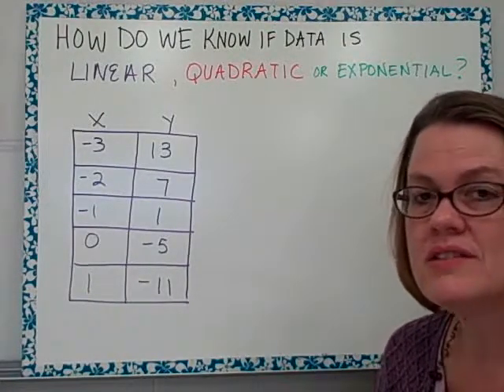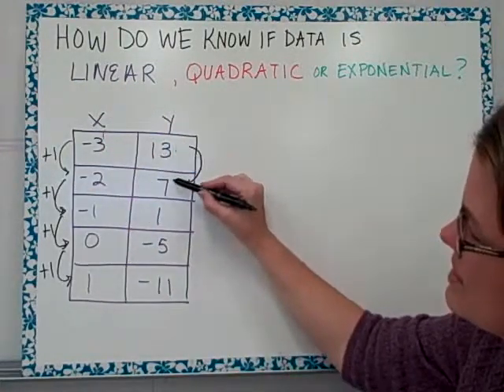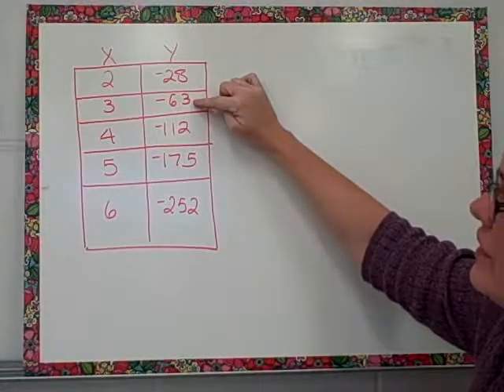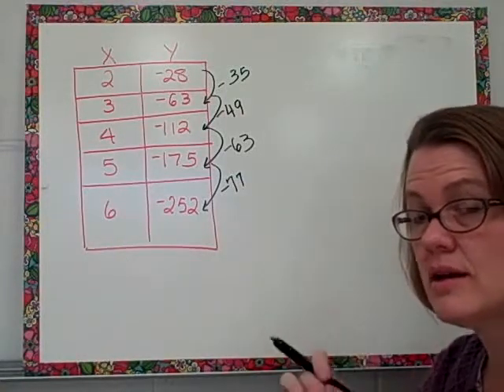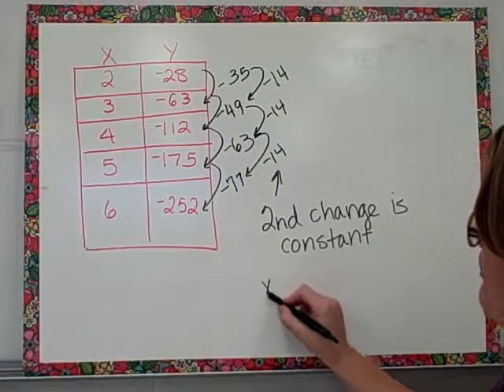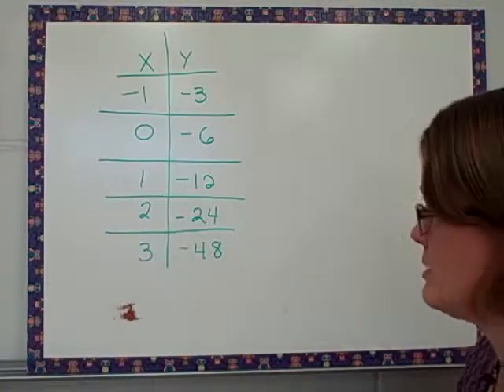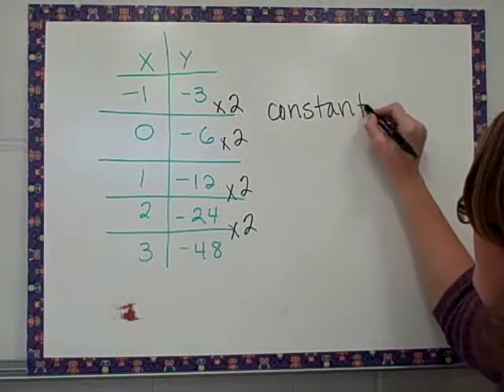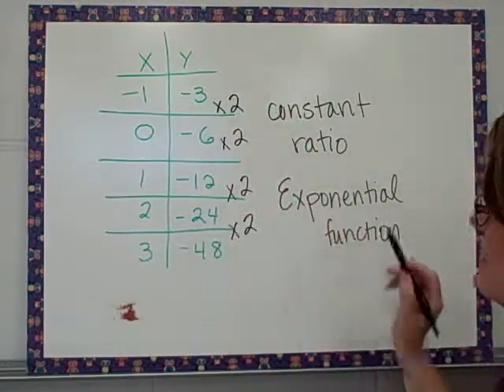Video 6 Is data linear, quad or expo